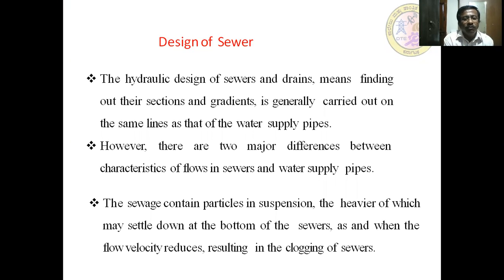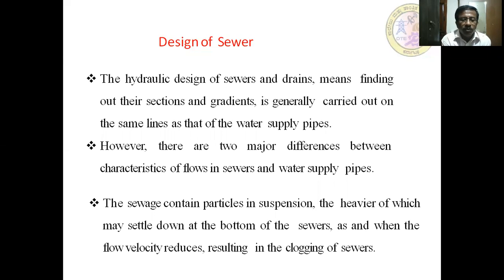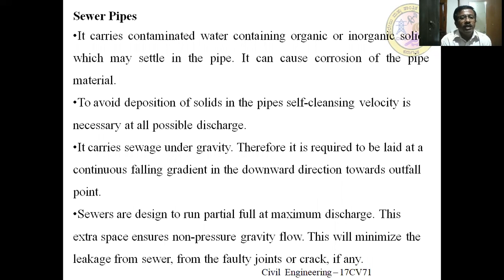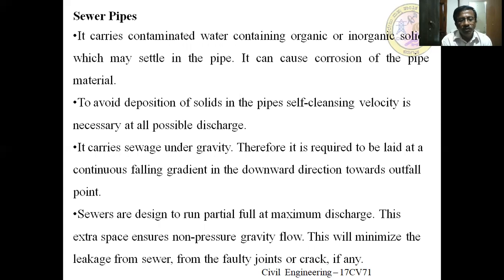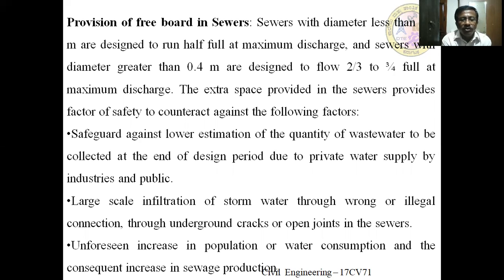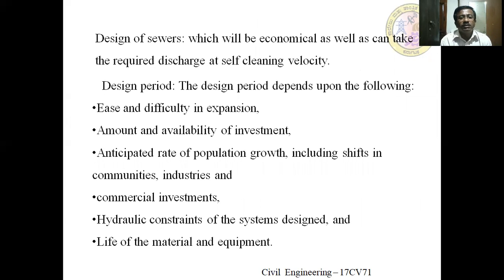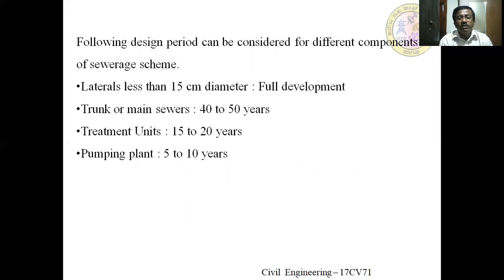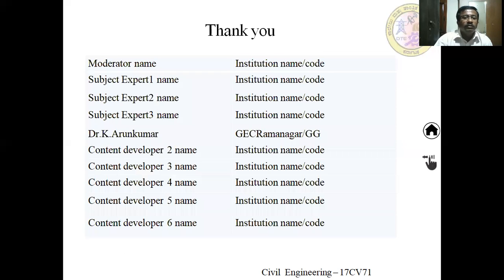CV 17CV71 M2 S1 V